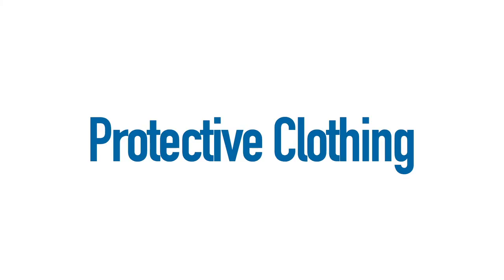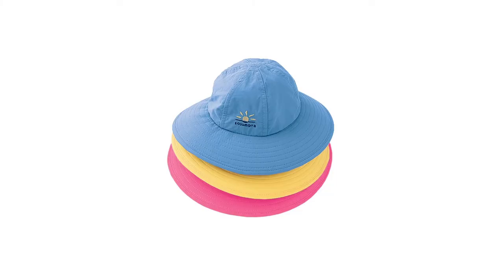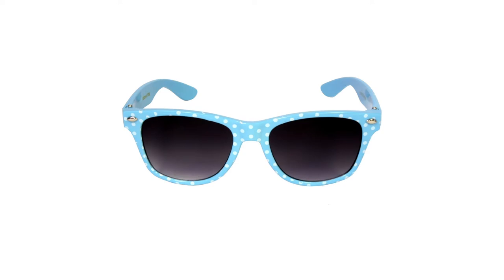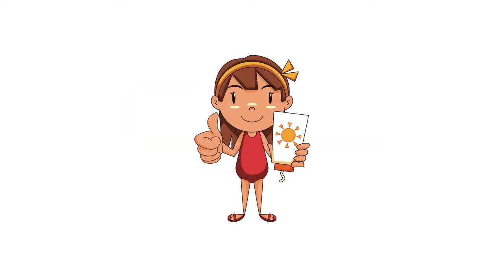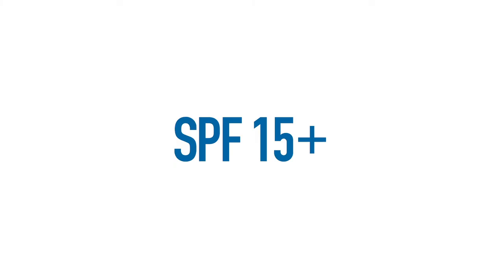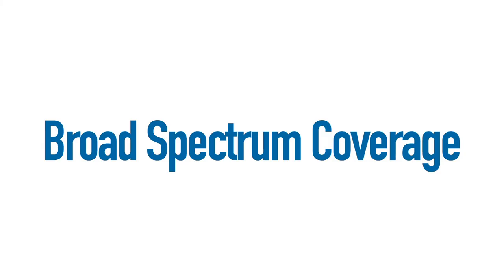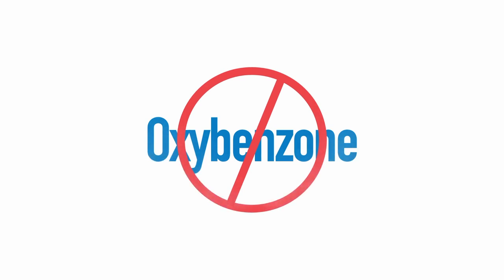Sunscreen & Sun Protection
Some tips to keep kids' time in the sun safe and healthy.